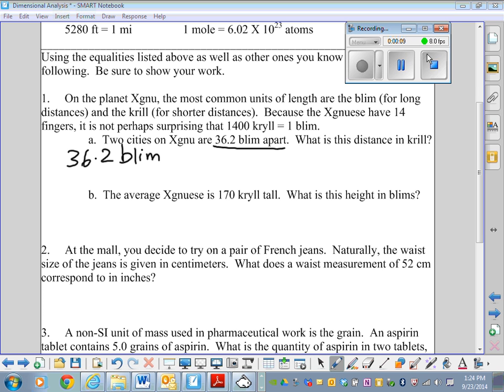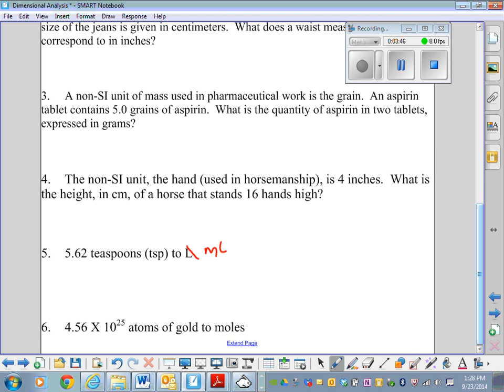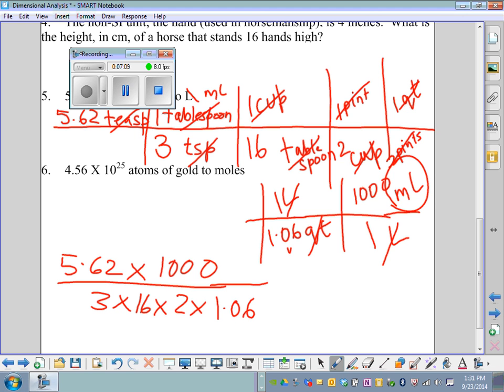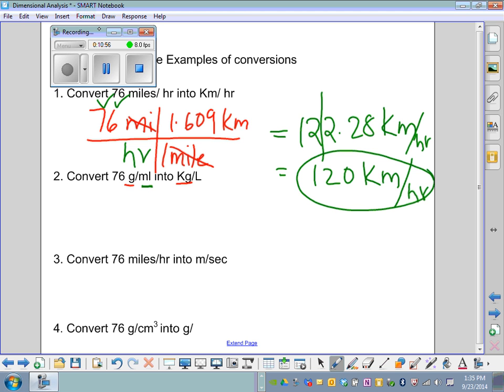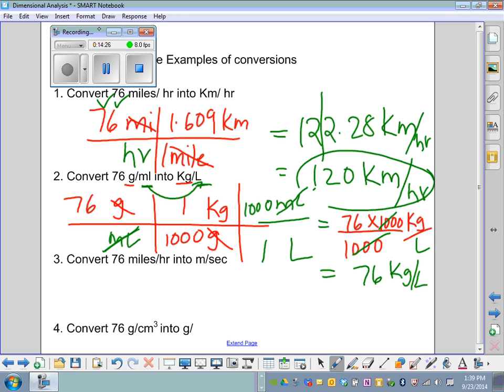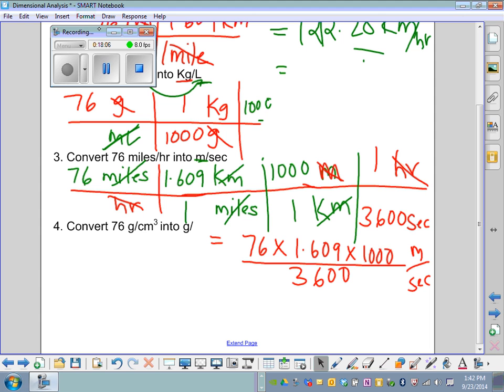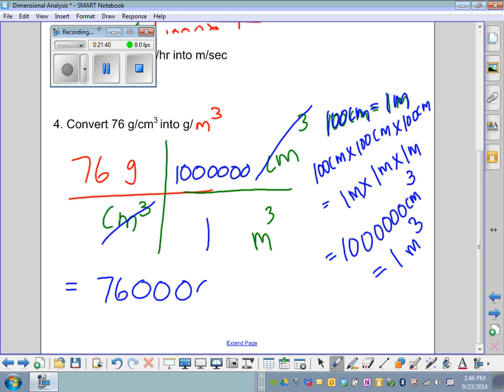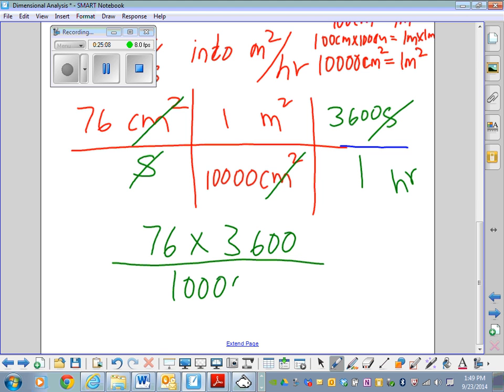Dimensional Analysis Class presentation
Dimensional Analysis Honors class worksheet